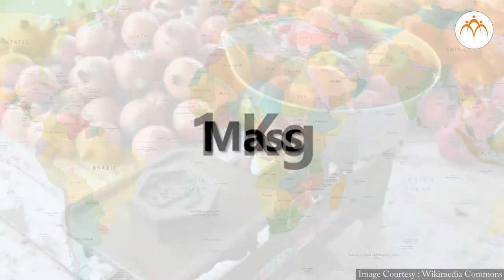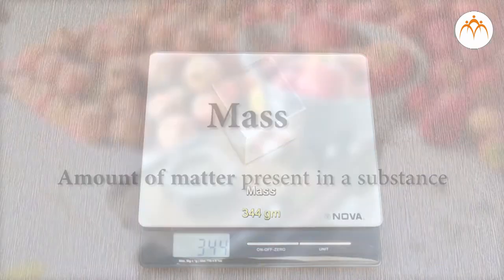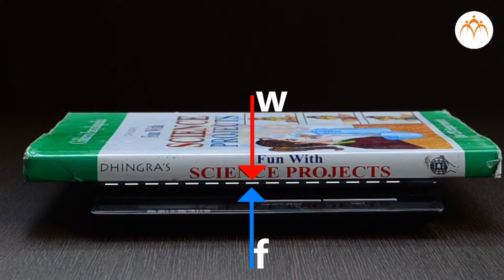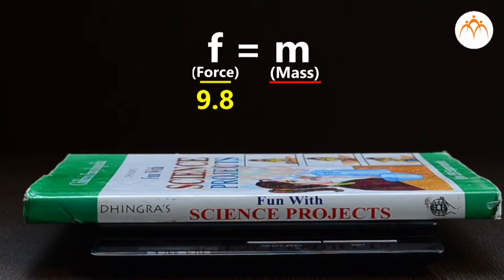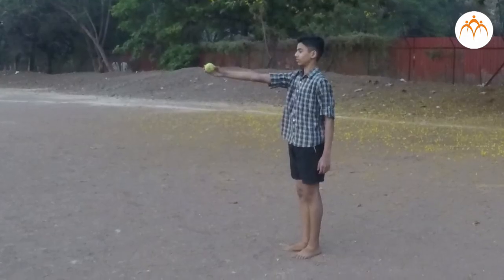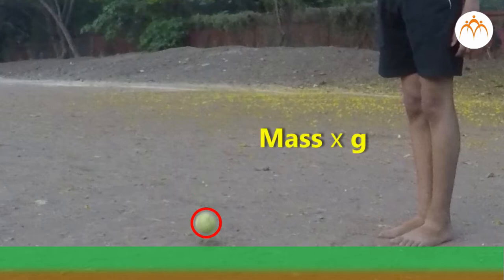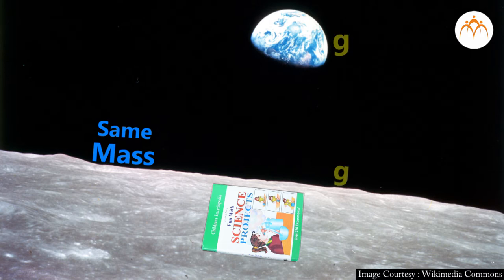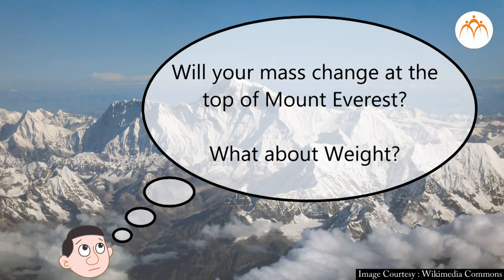Mass and weight